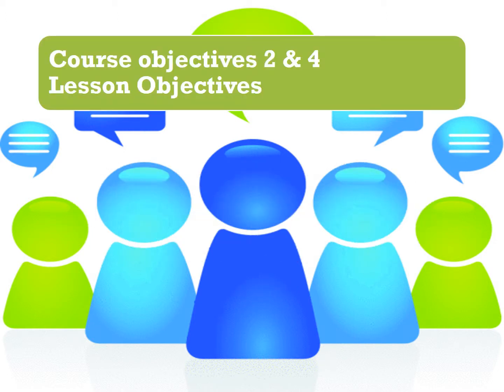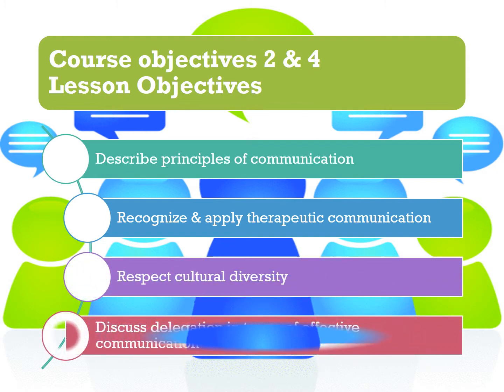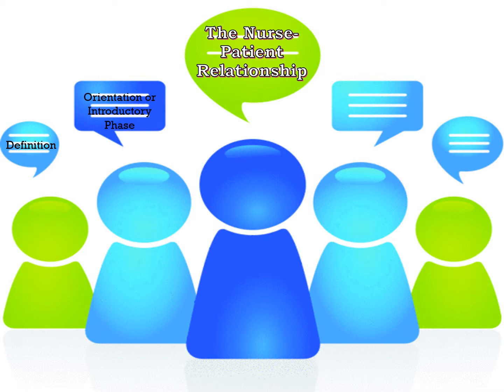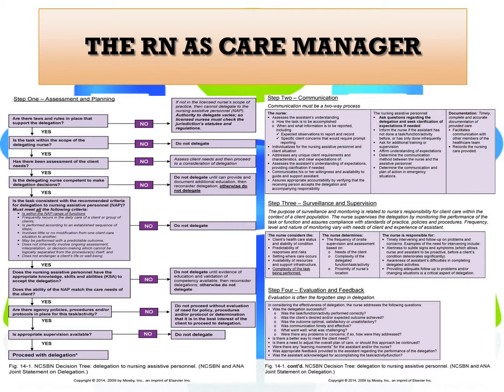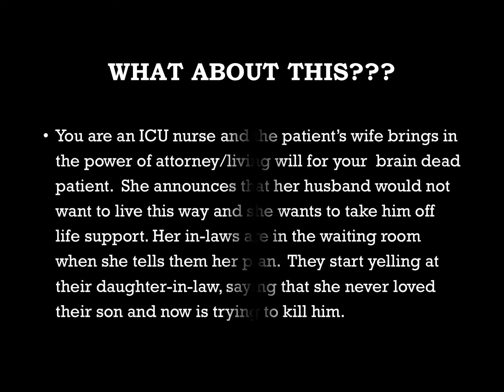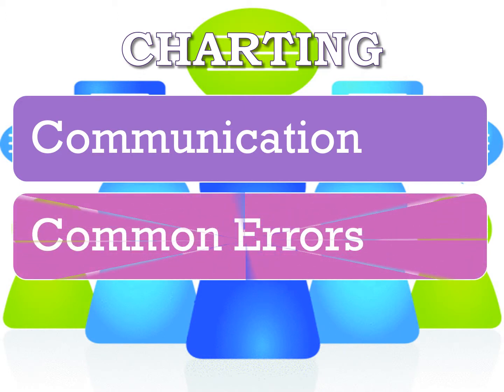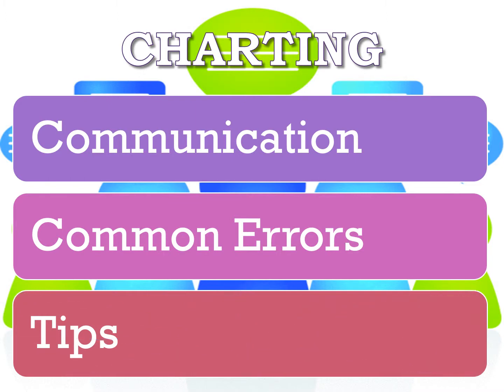Communicating with Patients and Co Workers